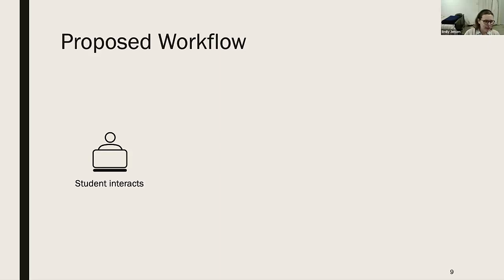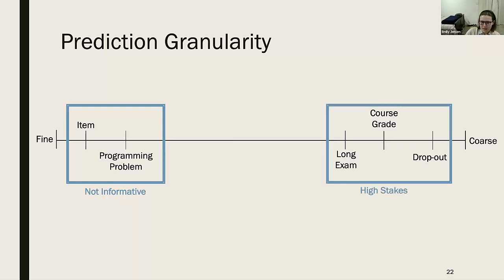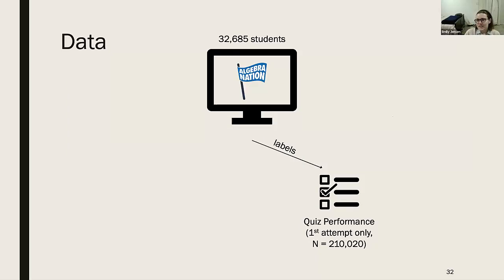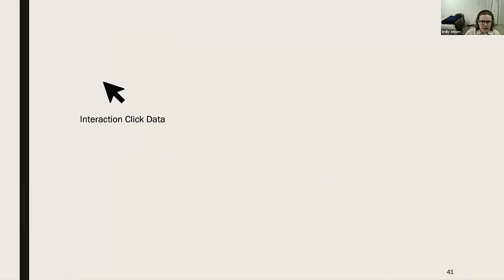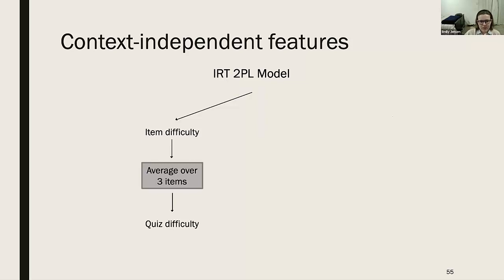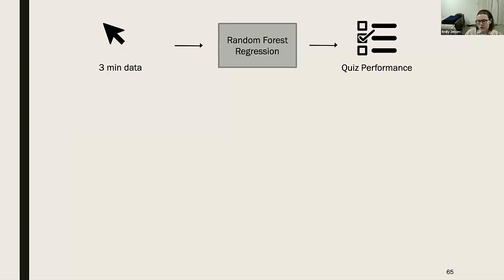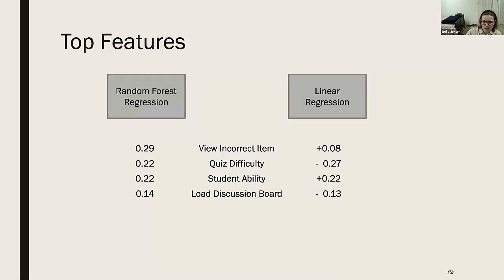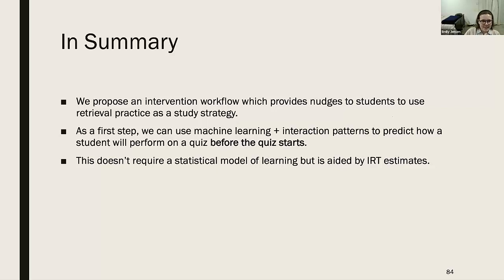Presentation A3-P1: What You Do Predicts How You Do: Prospectively Modeling Student Quiz ...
Speaker: Emily Jensen

Abstract:
Students using online learning environments need to effectively self-regulate their learning. However, with an absence of teacherprovided structure, students often resort to less effective, passive learning strategies versus constructive ones. We consider the potential benefits of interventions that promote retrieval practice – retrieving learned content from memory – which is an effective strategy for learning and retention. The goal is to nudge students towards completing short, formative quizzes when they are likely to succeed on those assessments. Towards this goal, we developed a machine-learning model using data from 32,685 students who used an online mathematics platform over an entire school year to prospectively predict scores on three-item assessments (N = 210,020) from interaction patterns up to 9 minutes before the assessment as well as Item Response Theory (IRT) estimates of student ability and quiz difficulty. These models achieved a studentindependent correlation of 0.55 between predicted and actual scores on the assessments and outperformed IRT-only predictions (r = 0.34). Model performance was largely independent of the length of the analyzed window preceding a quiz. We discuss potential for future applications of the models to trigger dynamic interventions that aim to encourage students to engage with formative assessments rather than more passive learning strategies.